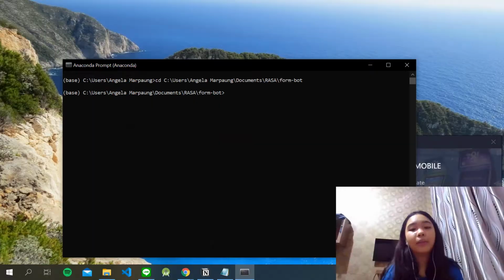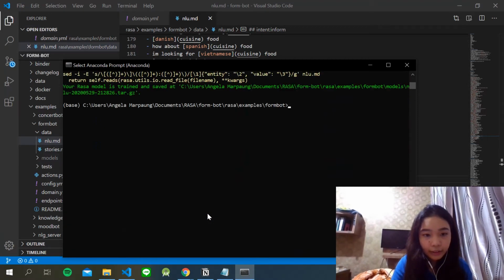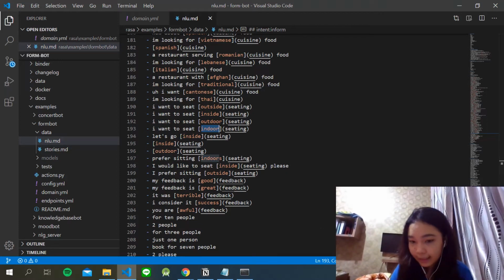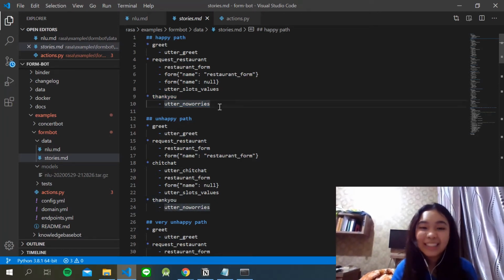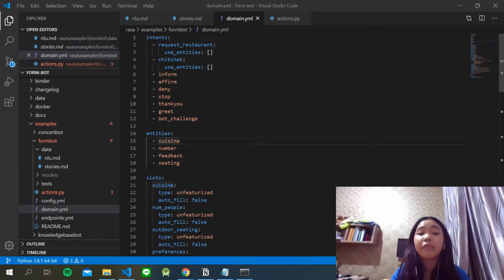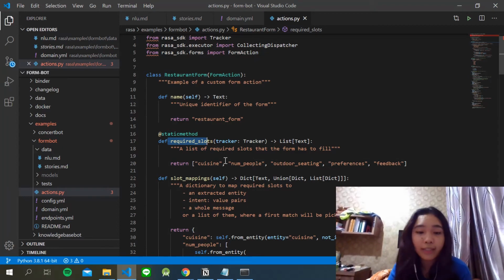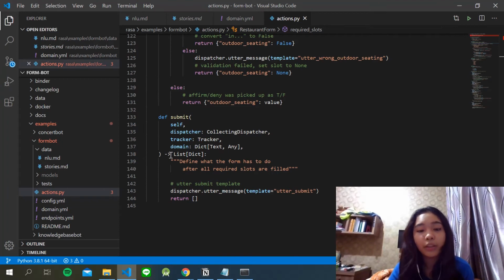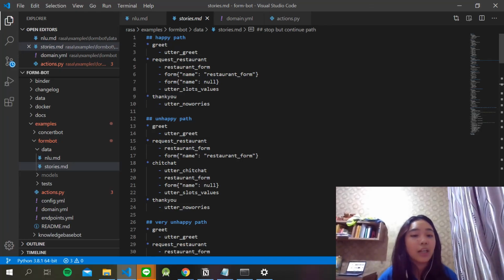What is RASA Chatbot Form Action? Trying out RASA Form Bot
Explanation on RASA Form actions.
Here is a demo on trying out the rasa form bot example

Interested on working at Lovia?

Interested to know more or hire Angela Marpaung?